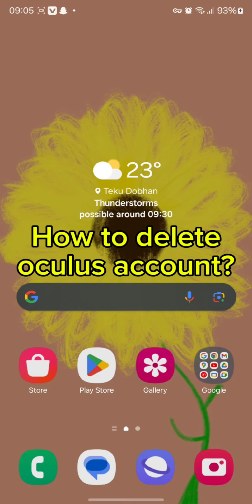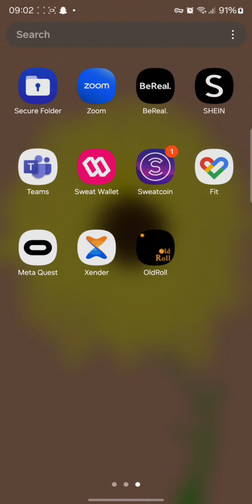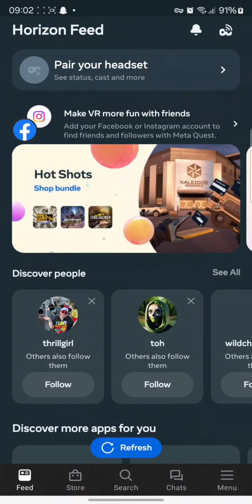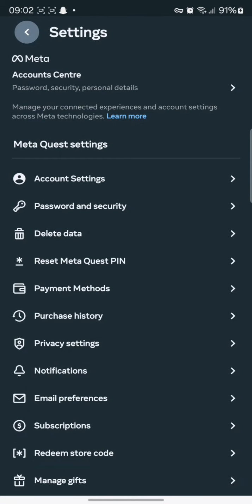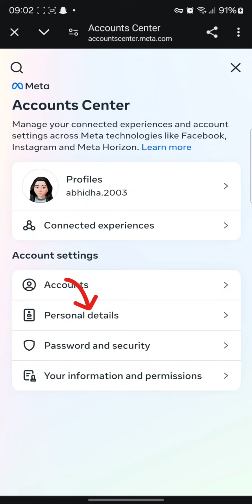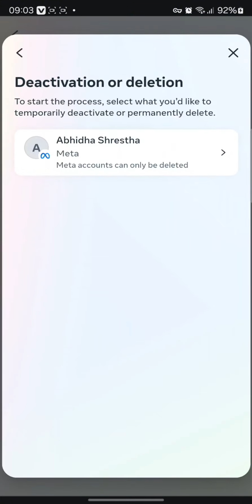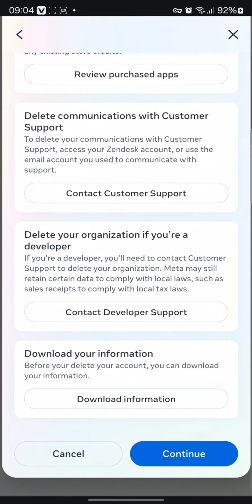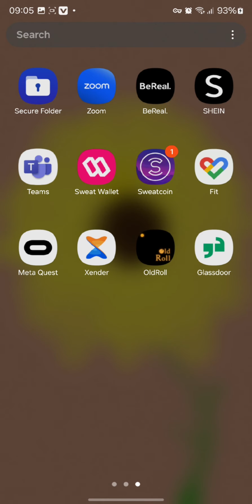Delete Oculus Account: How to Delete Your Oculus Account? 2024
Are you looking to delete your Oculus account but unsure how to go about it? You've come to the right place! In this comprehensive tutorial, we'll walk you through the process of permanently deleting your Oculus account, step by step.